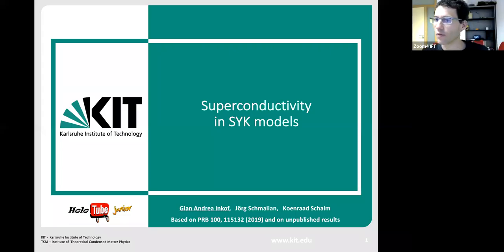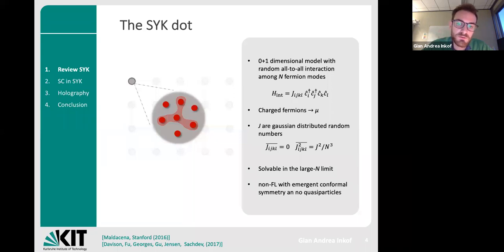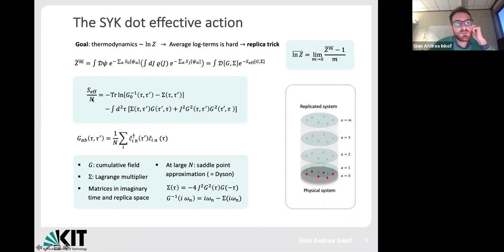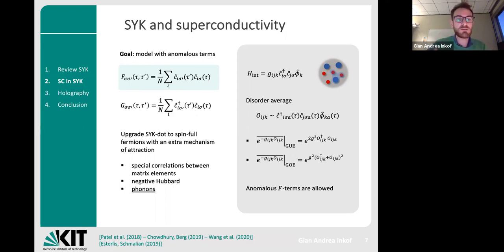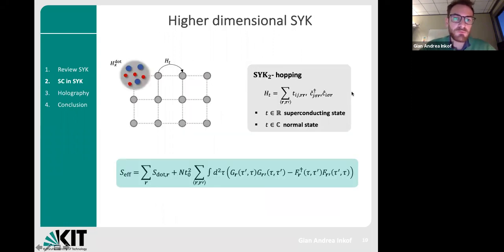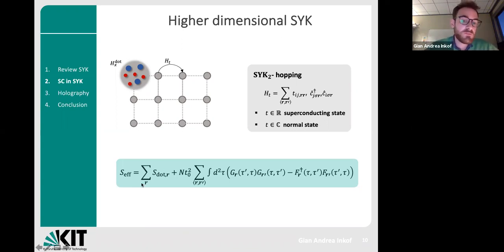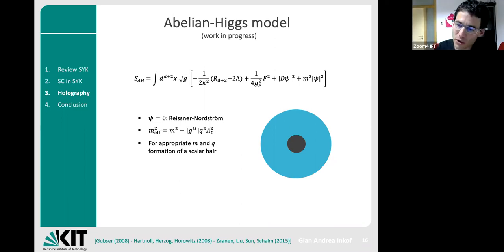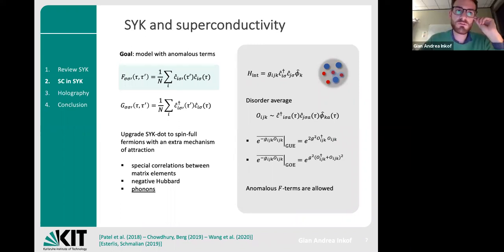Gian Andrea Inkof (Karlsruhe): Superconductivity in SYK models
HoloTube Jr October 27

Speaker: Gian Andrea Inkof (Karlsruhe Institute of Technology)
Title: Superconductivity in SYK models

Abstract: The tendency of non-Fermi liquid states towards superconductivity through pairing of fermionic excitations is complicated by the disappearance of quasi-particles at strong coupling. Recently solvable SYK-like models of randomly interacting phonons and complex fermions in (0+1)-dimensions have been shown to match many of the properties of non-Fermi liquid superconductors. Superconductivity is better understood in higher dimensional models. We embed the phonon-fermion dot in a d-dimensional lattice and derive the effective action for collective fields. Near the saddle point, the model is governed by a phase field which is conjugated to charge fluctuations and impacts superconducting properties. At low energies the system is strongly coupled and is conjectured to have a gravitational dual. We discuss putative holographic theories able to match the IR behavior of the random phonon-fermion gas.